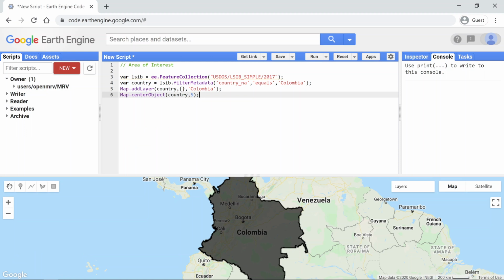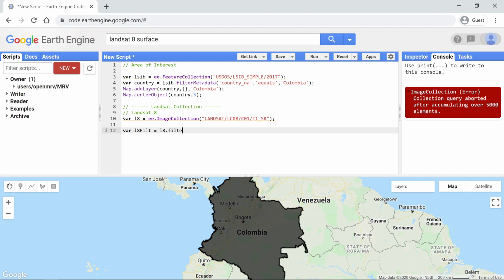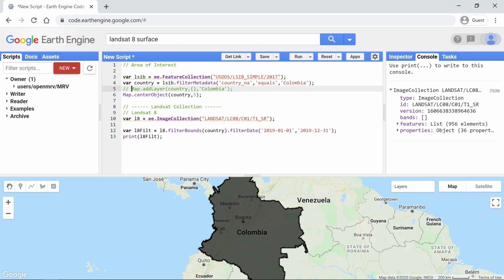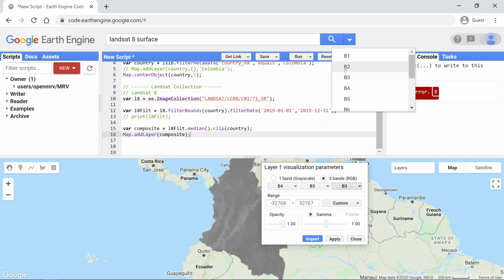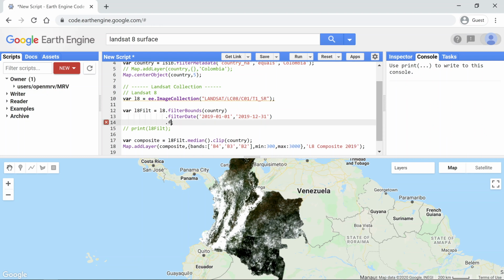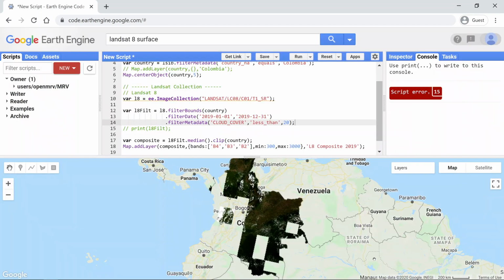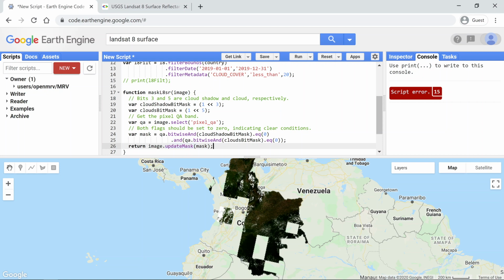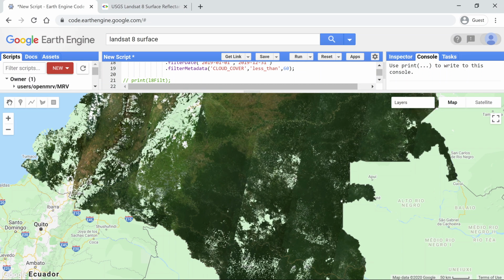Starting with Landsat 8